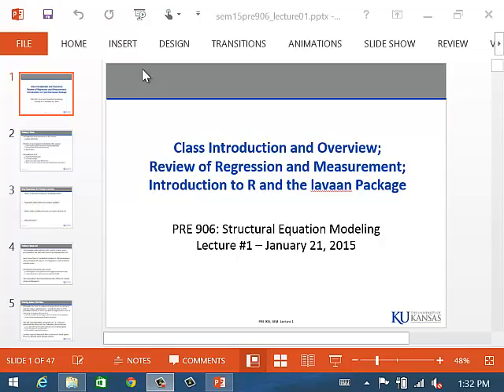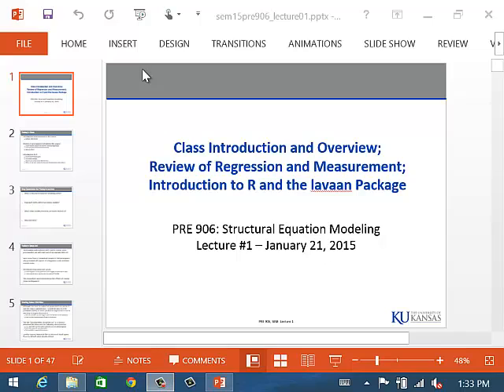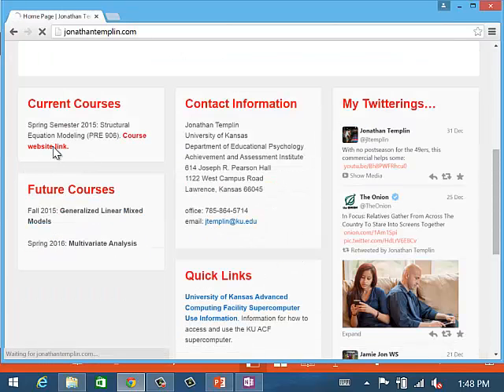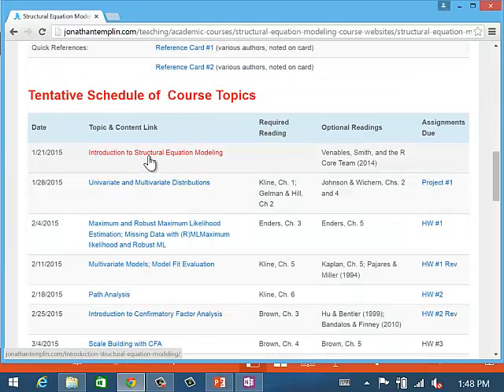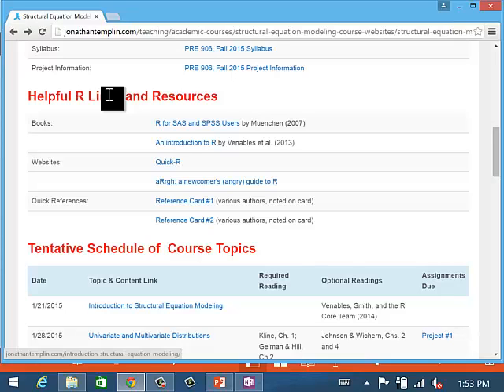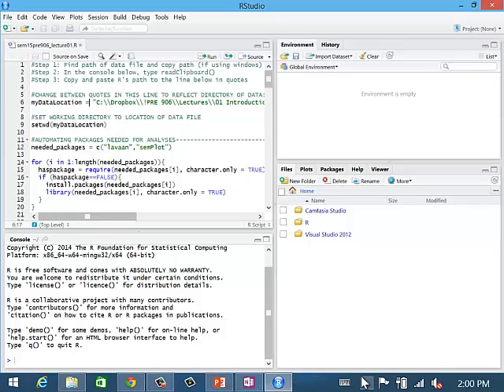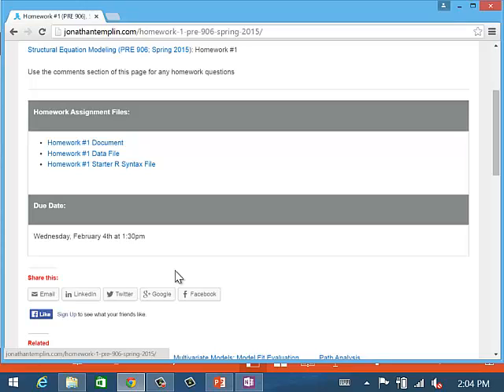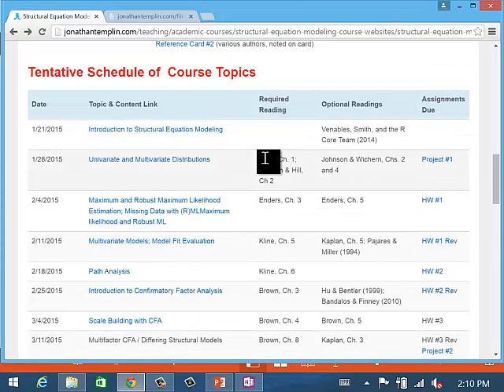Spring 2015 SEM Class, Lecture 01 Part A (EPSY 906)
Introduction to Structural Equation Modeling